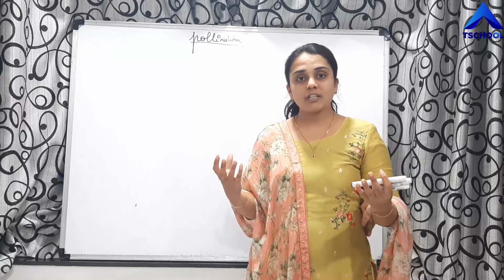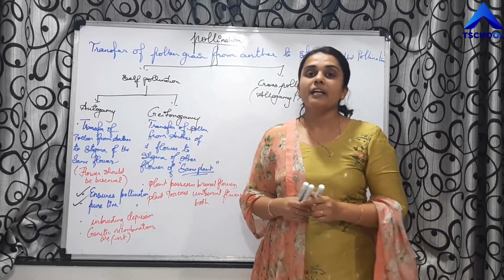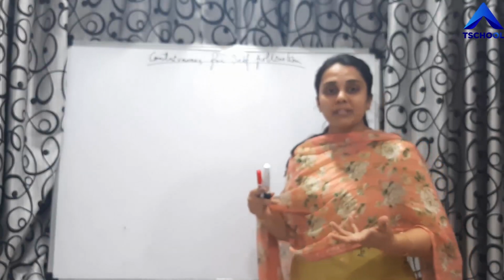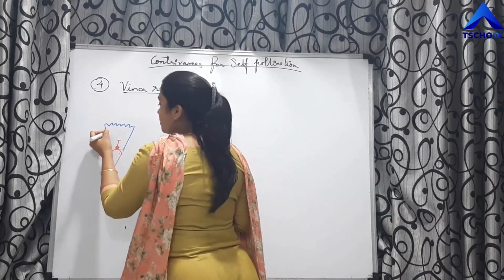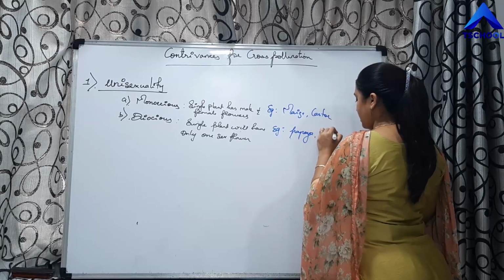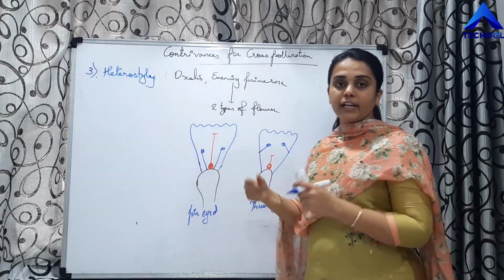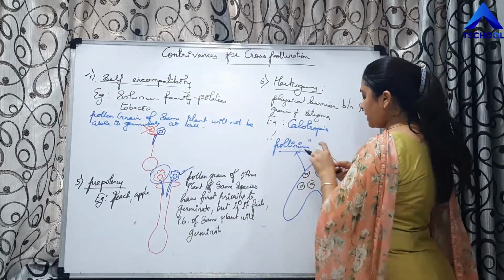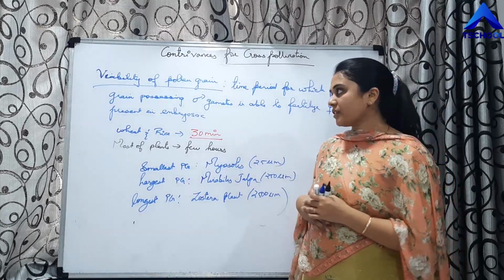Std 12 Sci| ENG | Biology |Ch-2| Sexual Reproduction In Flowering Plants |Part-4|NCERT|UltraVision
Standard : 12th Science (English Medium)
Subject : Biology
Chapter Name : 2 - Sexual Reproducation In Flowering Plant
Lecturer Name : Mam Mansiben Shah
Video By : Ultra Vision School Surendranagar Joravarnagar
Technology Partner : T School